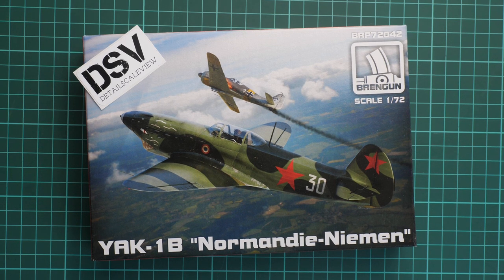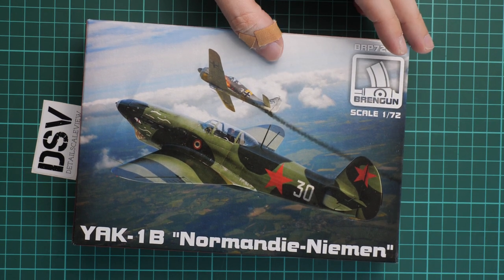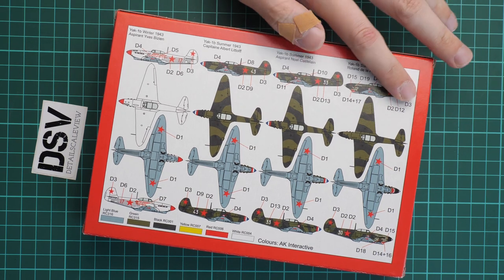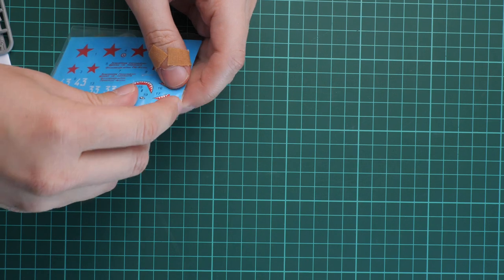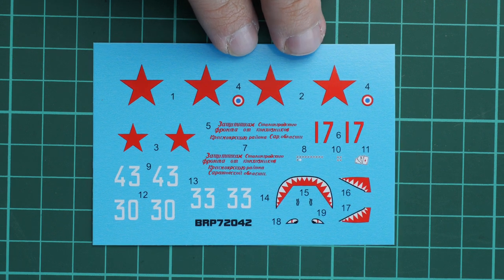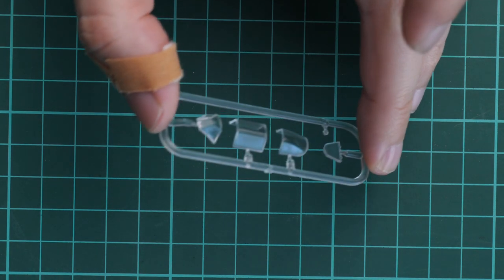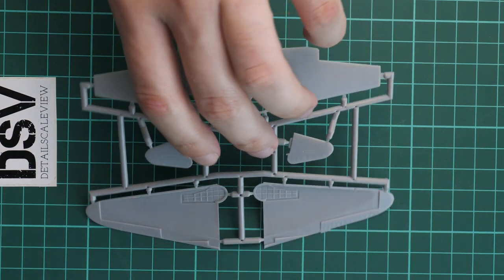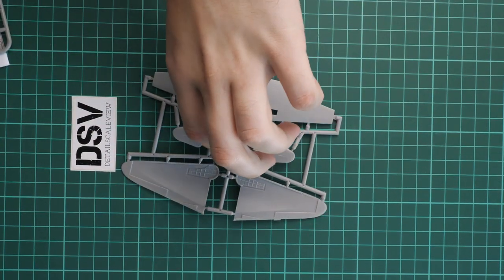Brengun 1/72 Yak-1B Normandie-Niemen (BRP72042) Review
Today we are going to take a look at fresh release from Brengun. This time kit is molded in 1/72 scale and copies Yak-1B. As you can guess from the name of this edition, it features specific marking options, so we check everything in video.